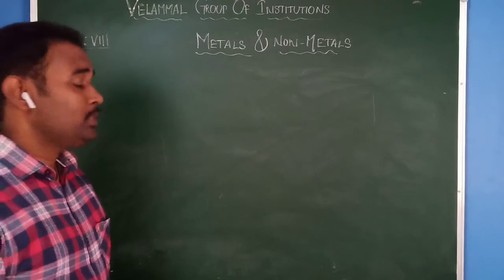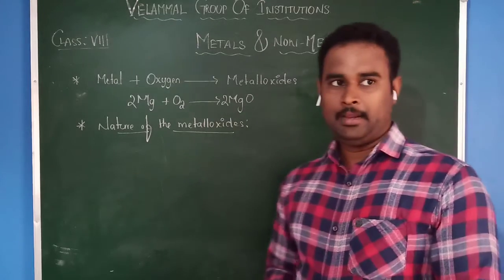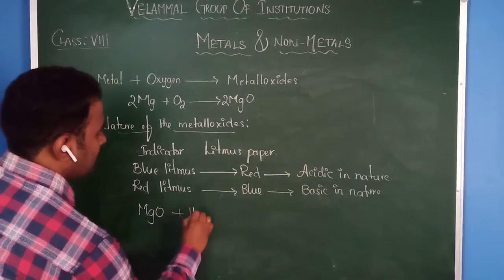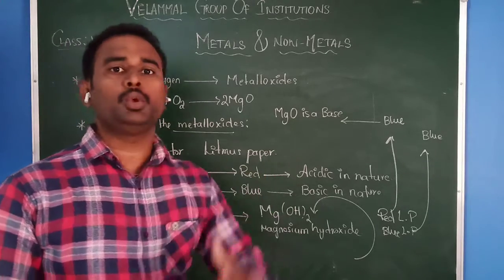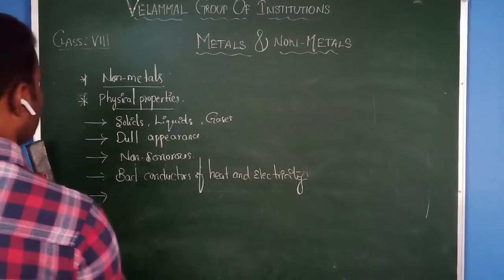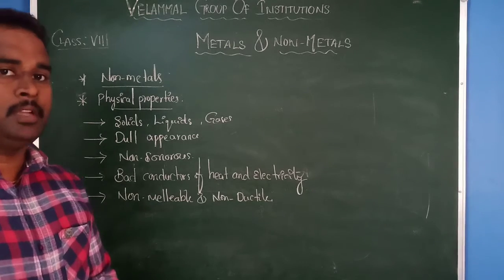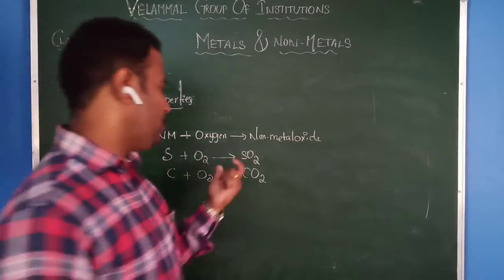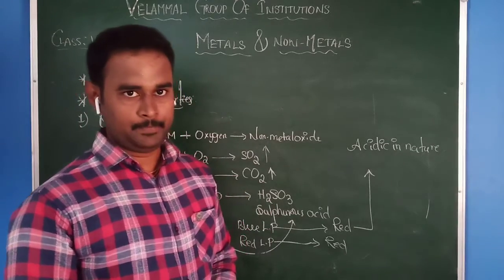VIII-Metals and Non metals(part-2)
About Non-metals